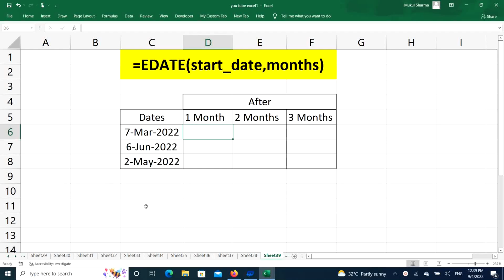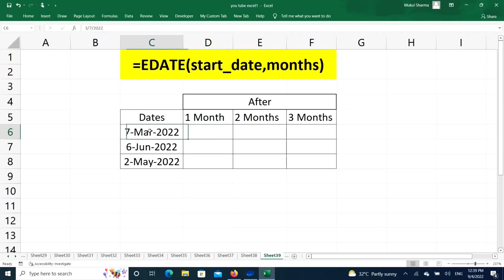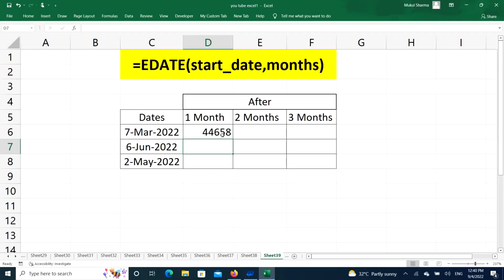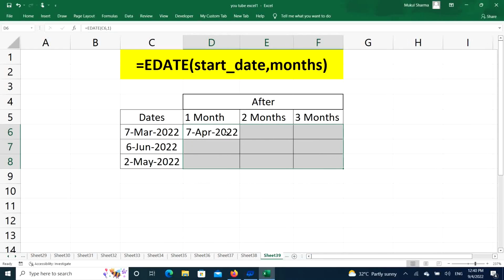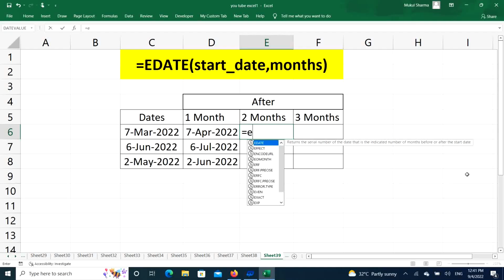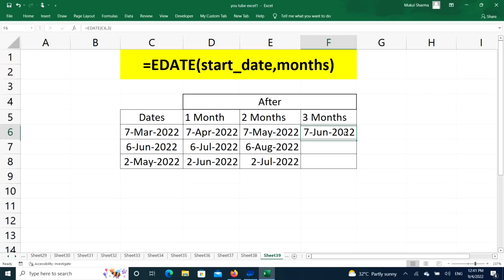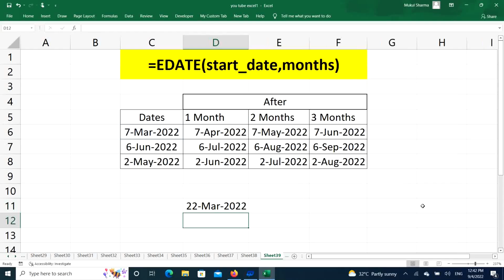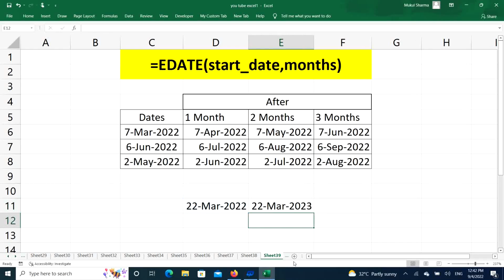How to use Edate formula in excel ?